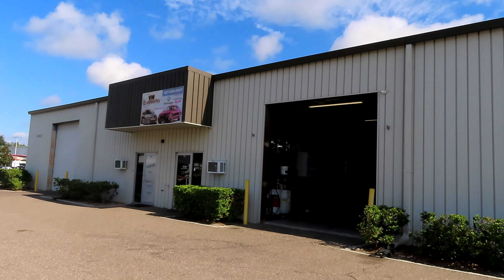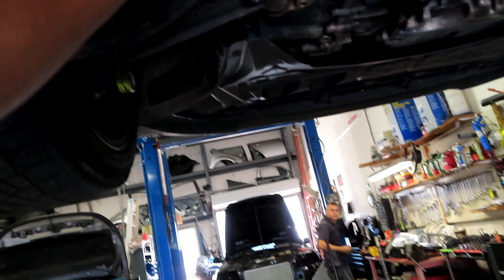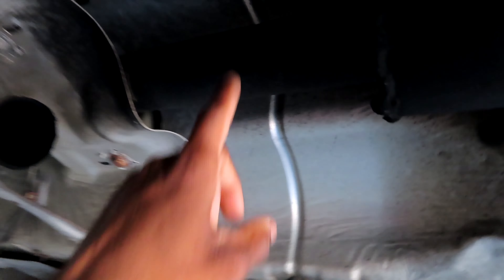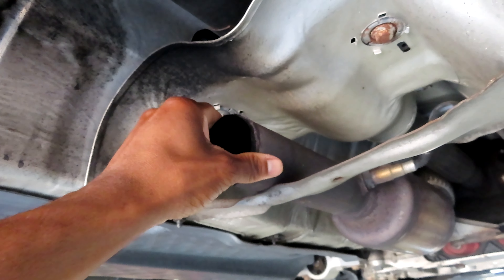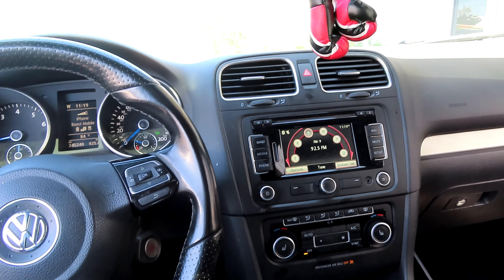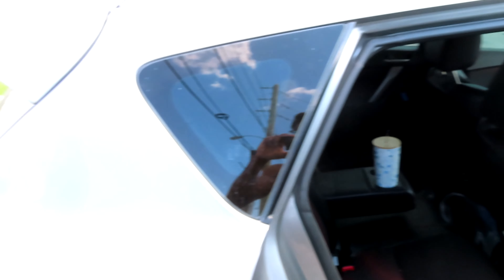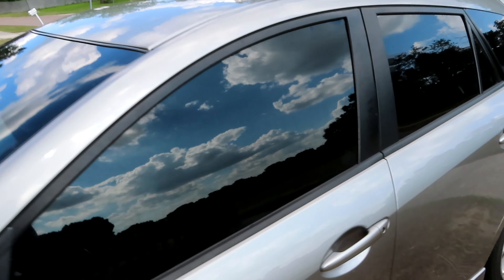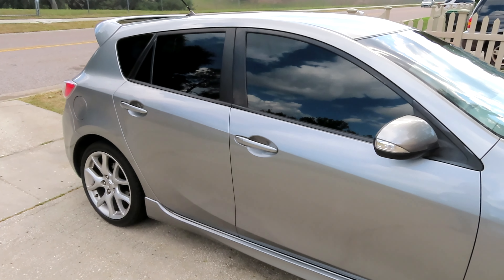Fixing exhaust issue on my Golf R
Got my exhaust fixed on my 201e Volkswagen Golf R and got tint done on my 2010 Mazda speed3 love both cars and taking care of them both